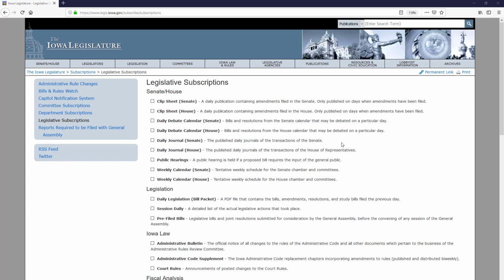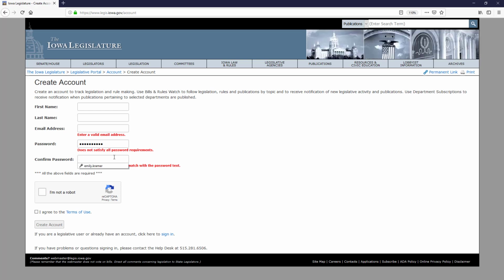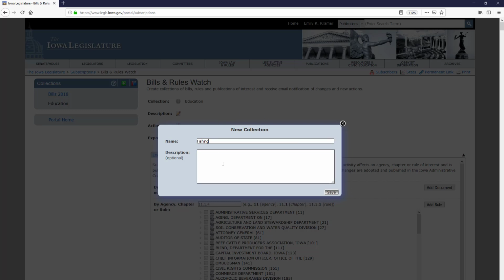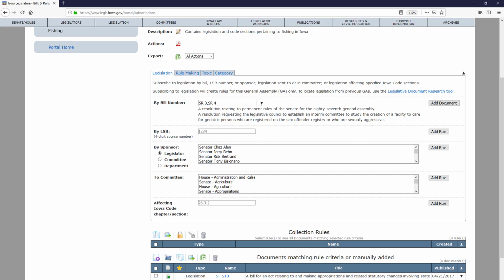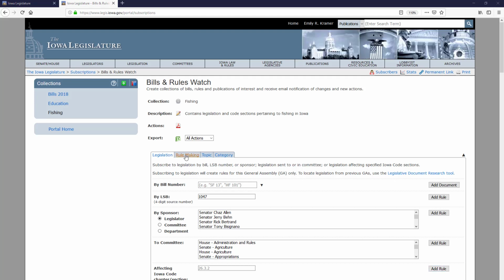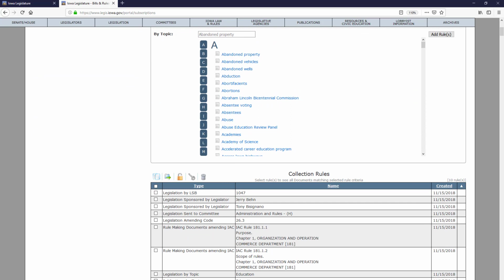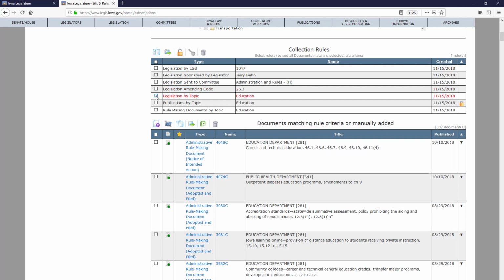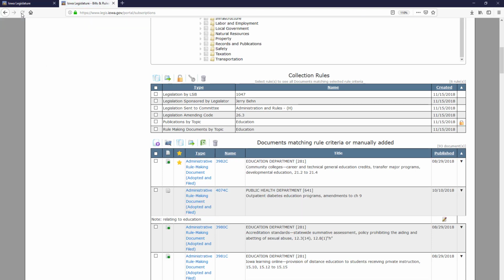Bills & Rules Watch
This video covers the Bills & Rules Watch application.